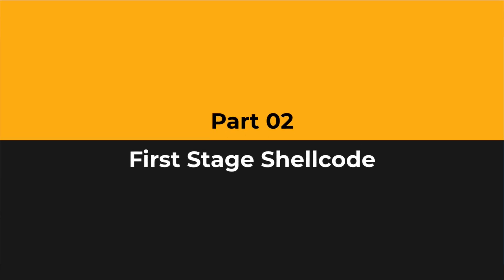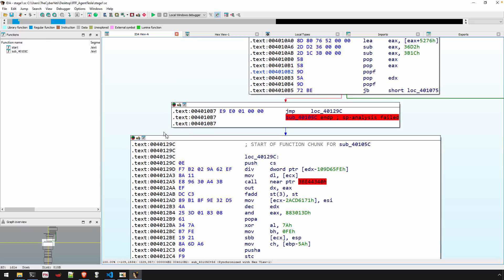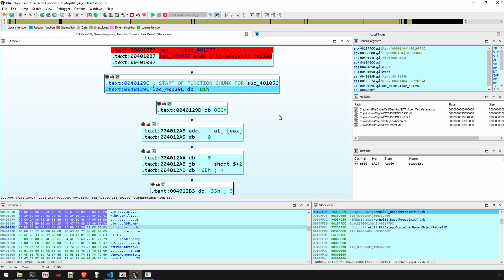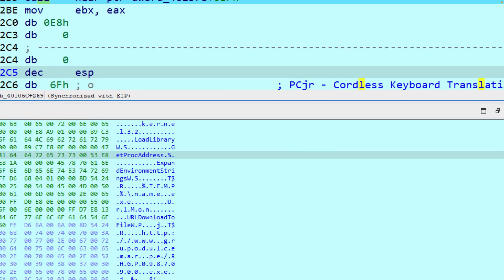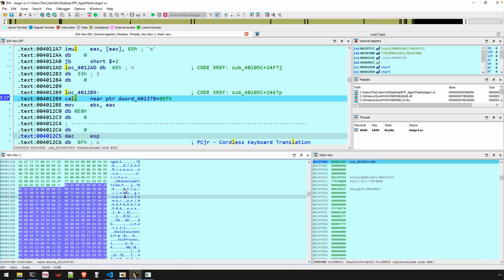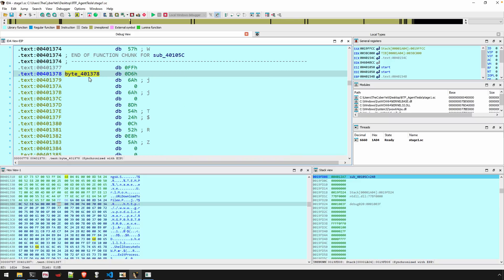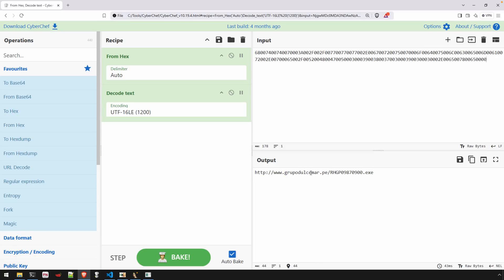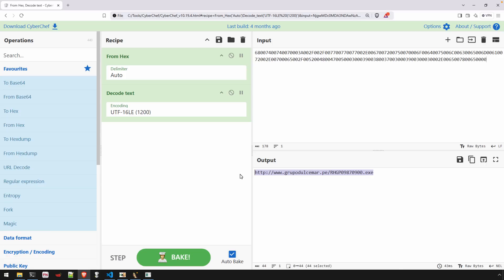02 - Identifying Shellcode Entry Point and Analyzing Common Shellcode Techniques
This video we'll analyze the first layer of shellcode by first identifying the entry point. We'll use Yara to help with that by looking for evidence of position independence. Next, we'll identify common runtime linking patterns as well as discover how strings are stored. Finally, we'll uncover the purpose of the shellcode and identify the next stage.